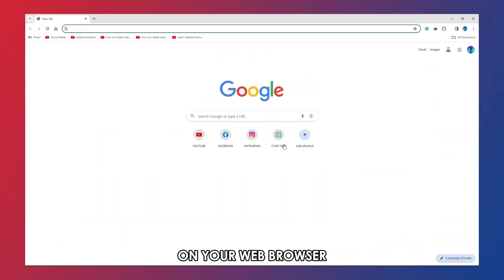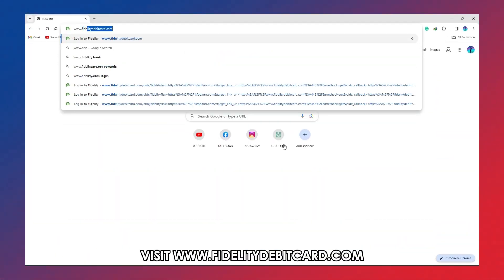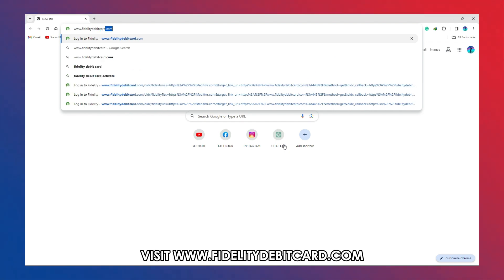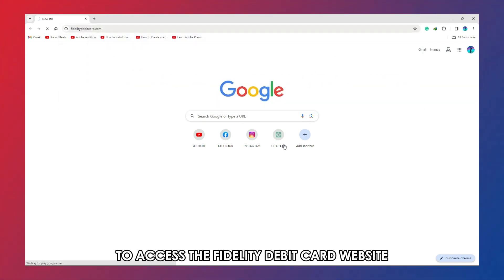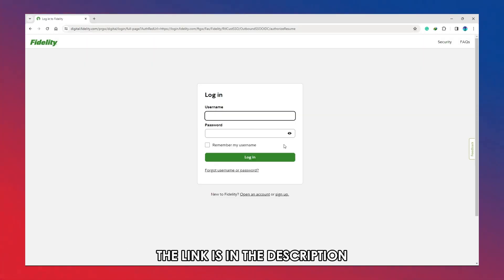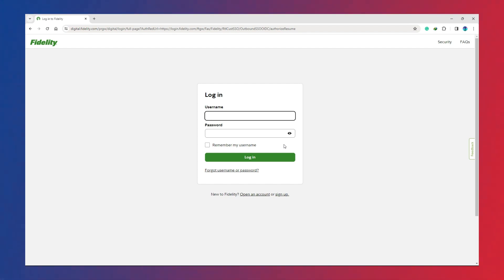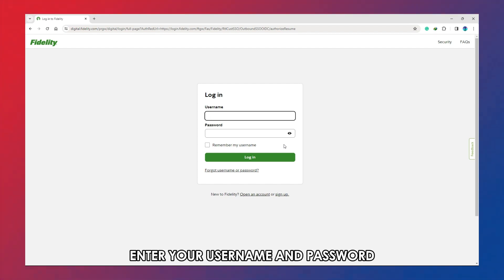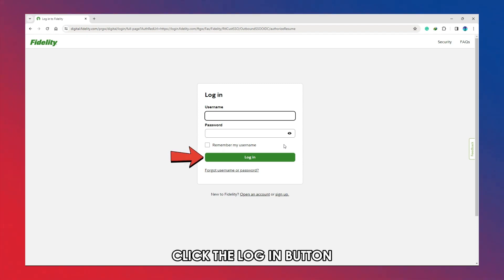How To Activate Fidelity Debit Card (Updated)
How To Activate Fidelity Debit Card (Updated). In this video tutorial I will show you how to activate Fidelity debit card.

1. {The link is in the description} to access the fidelity debit card website.
2. On the login form, enter your username and password.
3. Click the login button.
4. You'll be required to fill in an extra security step. Select the method you want to receive the security code.
5. Enter the 6-digit security code that you will receive.
6. Click submit to complete the login process.
7. Click on the manage debit cards option once you have logged in.
8. On this page, click on the “Activate Card” option.
9. Enter the 3-digit security code on your Fidelity debit cards and click "Submit."
10. Set up a PIN for your debit card and click on the submit button.
11. Enter your new 4-digit debit card PIN and proceed to confirm.
12. Click on the submit button. A notification will pop up that you updated your PIN.
13. You have now successfully activated your Fidelity debit card.